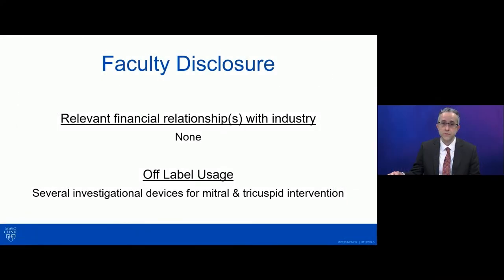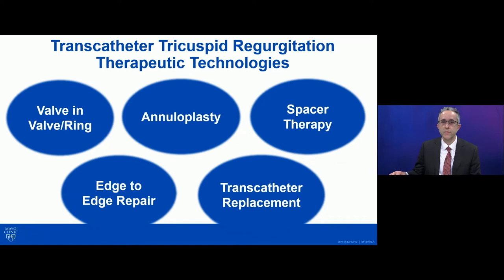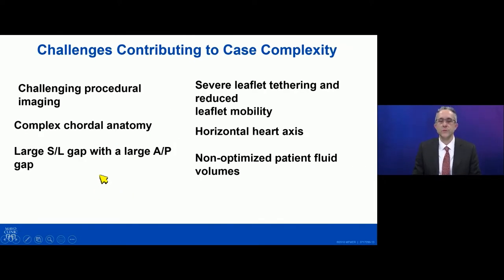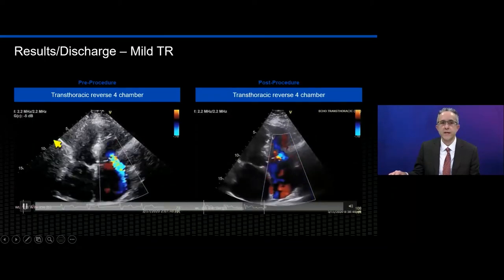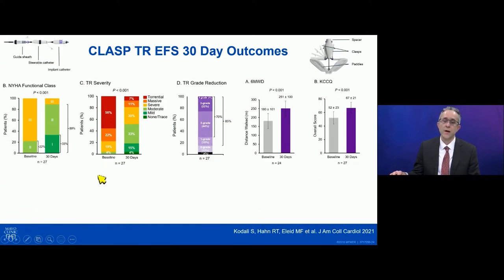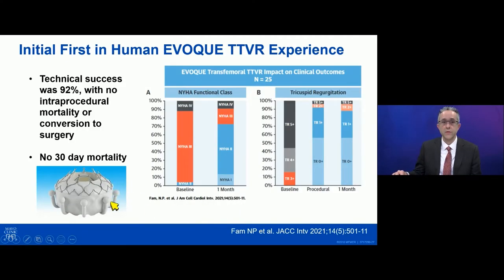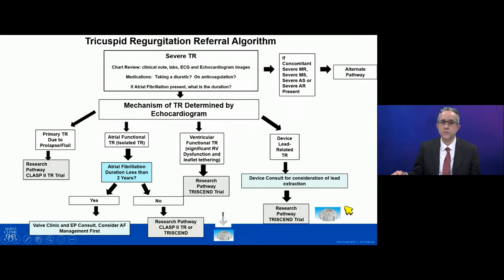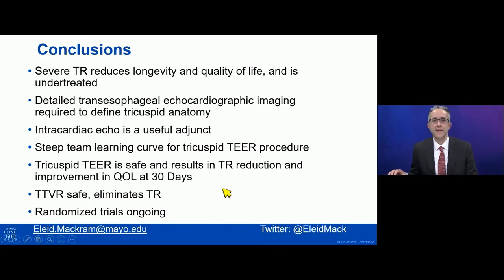Catheter Based Treatments for Tricuspid Valve Regurgitation – Current Progress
Review indications for tricuspid valve intervention and current interventional options.